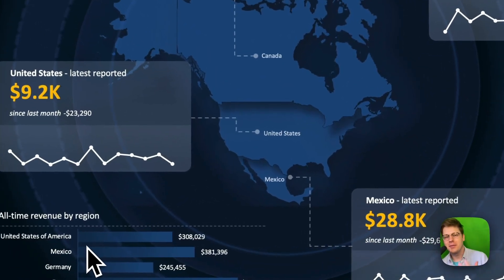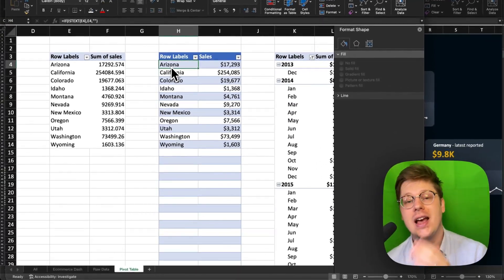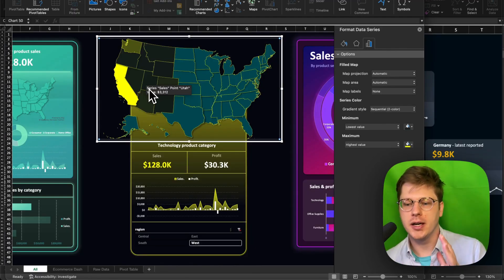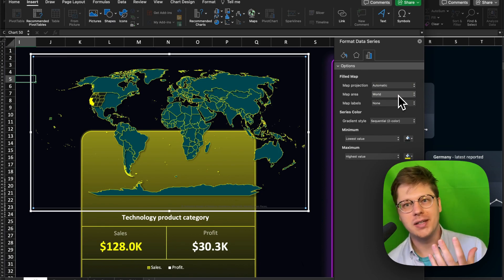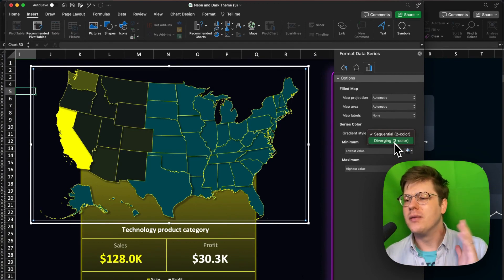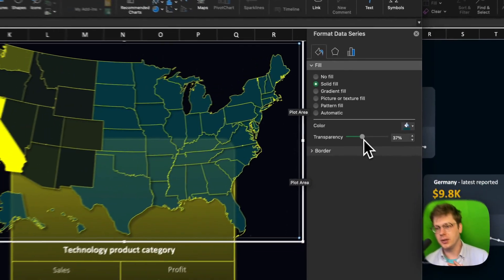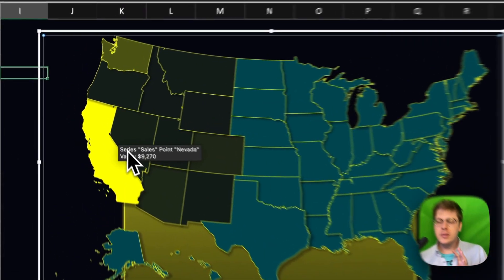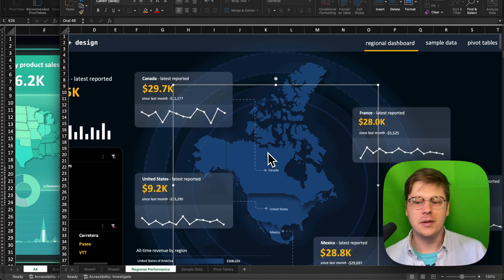Geo Charts in Excel - everything you need to know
You can grab the templates from the newsletter that I mentioned

If you just want to buy the whole toolkit and don't want to wait for the newsletter, then you can grab it

Excel can make pretty nice geo charts but many people find themselves struggling with plotting the correct locations or adjusting their chart styling. I'm going to show you how to make them, when to use them, all the styling options and a few tips and tricks as well.

This is a big topic and people ask me about maps and geo charts in Excel more than almost any other topic so I hope this answers most of your questions!